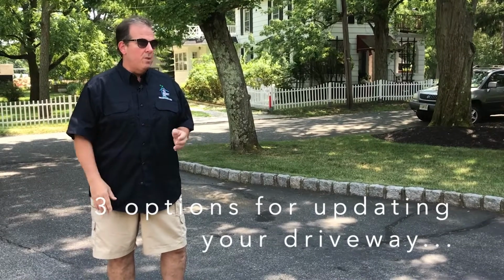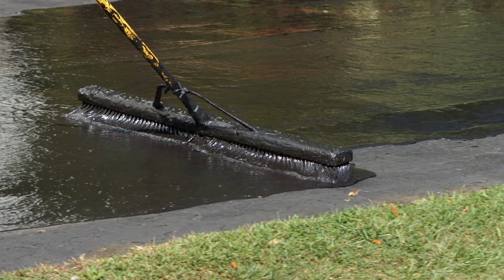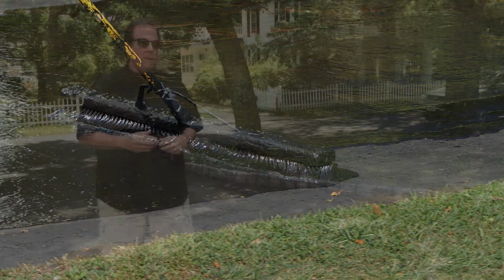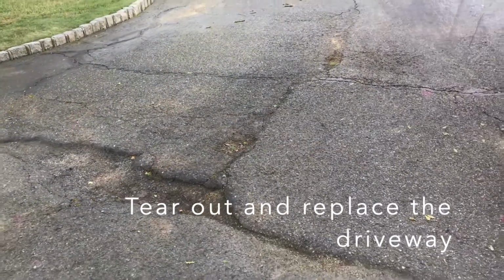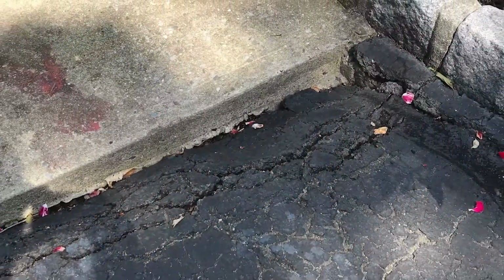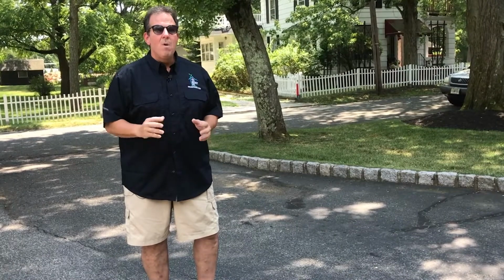How to Repair or Replace an Asphalt Driveway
Listen Now On Apple Podcast▶️ If your asphalt driveway is looking worn, cracked or settled, it may be time for an update. There are 3 ways to restore an asphalt driveway: sealcoating, top coat or total replacement.  In this video, we walk you through each type of restoration, and show you how a total asphalt driveway replacement is done, from tearing out the old driveway to laying the new asphalt along with tips at every stage.
If you are trying to decide if an asphalt driveway is right for you, here are a few facts about asphalt driveways you may find helpful:
Asphalt driveways are one of the most common types of driveways, and with good reason; asphalt is sturdy, long lasting, and generally looks neat and tidy. That’s if it’s maintained properly; one drawback to asphalt is that if it’s not looked after it can start to look very tatty.
Driveway Cost
* The national average cost for an asphalt driveway is around $830.00. This is based on a 600 square foot driveway, roughly 12’x50′ in size. If there are hindrances to the construction of the driveway, such as slopes, curves, or a body of water that needs to be built over, these costs will generally increase.
Driveway Lifespan
* You can expect a well-constructed and quality asphalt driveway to last between 15 – 25 years, a bit short when comparing concrete vs. asphalt. The lifespan of your new asphalt driveway is heavily dependent on the climate. If, for example, you live in an area where it snows, the cycle of freezing and then thawing will deteriorate asphalt quicker than in sunnier areas.
* Increase your driveway lifespan by carrying out routine maintenance as needed.
Driveway Maintenance
* Firstly, make sure that your driveway has good water drainage. This will stop water from eroding the soil underneath.
* Once the driveway is constructed, your main tasks will be refilling cracks and sealing the asphalt. Cracks should be filled as and when they appear and sealants should be applied once every two years.
* Sealing the top of your asphalt means that oxidation can’t occur as easily. You’ll know when it’s time to seal again because bare pavement will be seen in patches where there’s more traffic.
* Both of these jobs can be carried out by you at the same time and contractors aren’t generally needed.